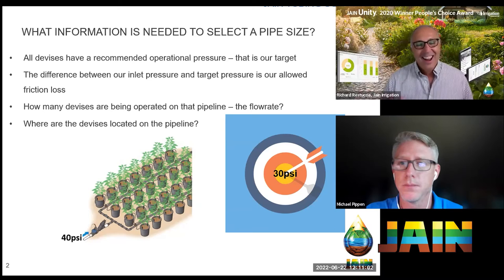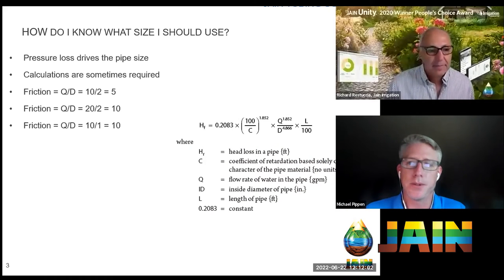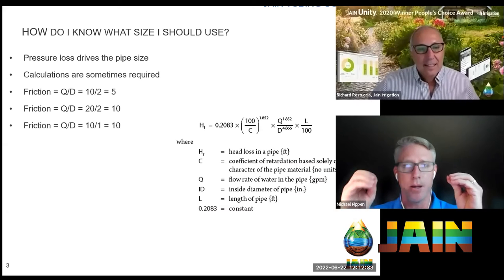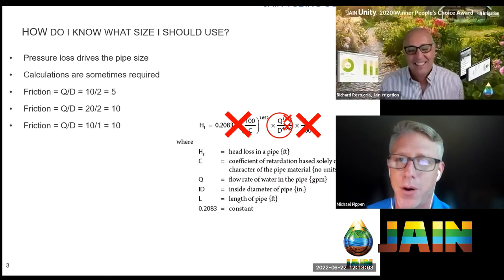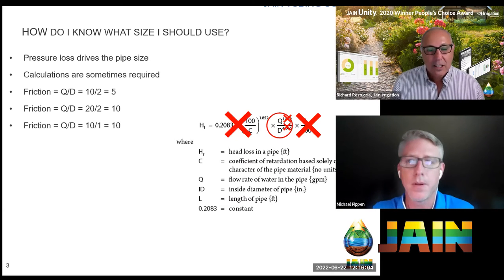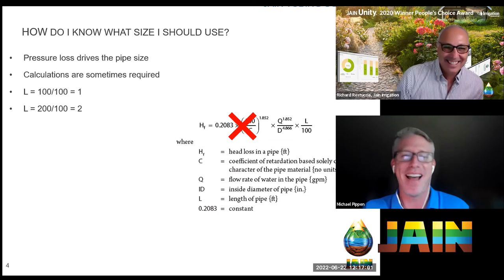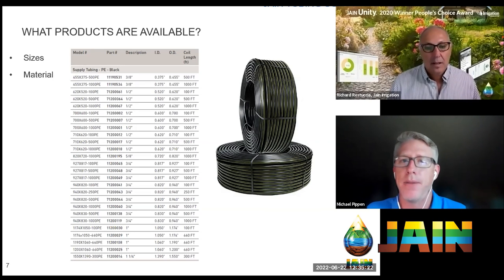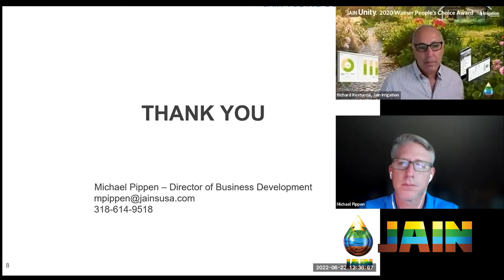How To Select The Correct Size Tubing For Your Job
Quarter-inch, half-inch, and three-quarter-inch tubing are standard sizes for the drip irrigation industry. In addition to those sizes, buyers are presented with a few other options, including 187 x 125, 620 x 710, 5/8, and more. With all these options, how can a water manager know what is correct for his job?

Michael Pippen is a certified irrigation designer with a lifetime of experience in water management and is our guest to help us understand what steps to take to know what size tubing is “right” for our job.

During this webinar, you will learn:
What information from the job location is needed to make a size determination
What online tools are available to help make the correct decision
What the difference is between poly and vinyl tubing
Why you need to know maximum run lengths and maximum amount of gallons.

This is going to be an informative free session.